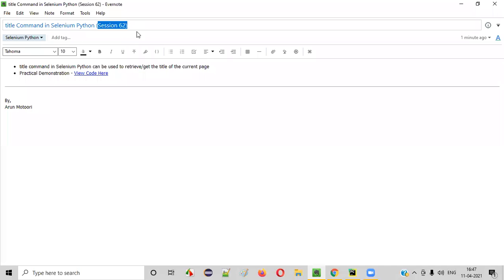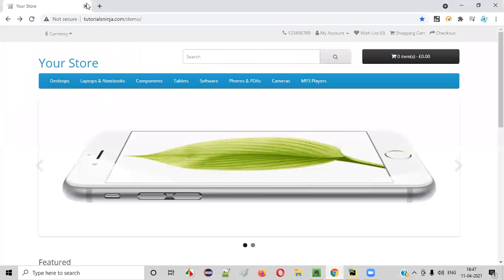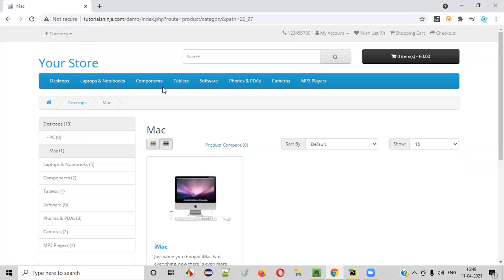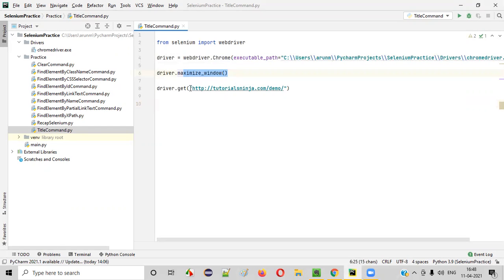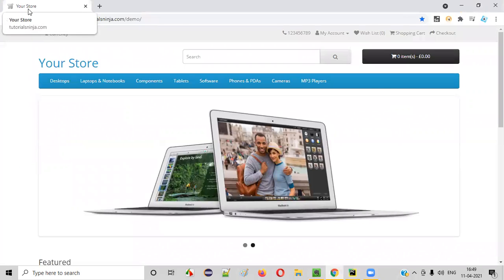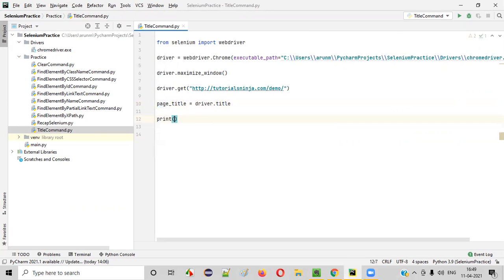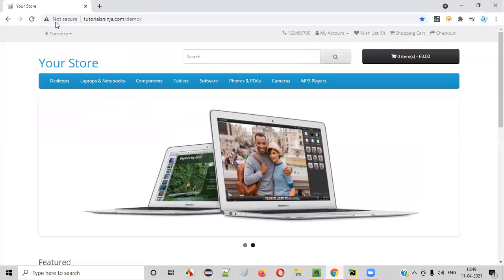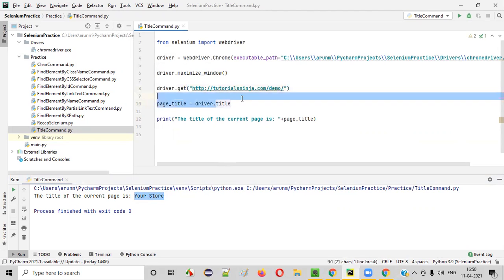title Command in Selenium Python (Session 62)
In this session, I have practically demonstrated one of the Selenium WebDriver commands in Python i.e. title command as part of Selenium Python Training series.